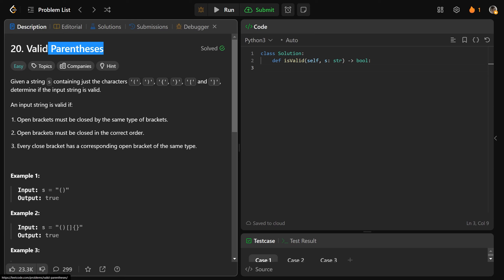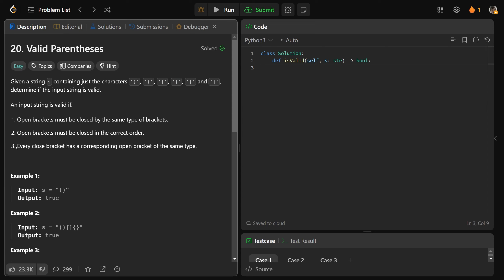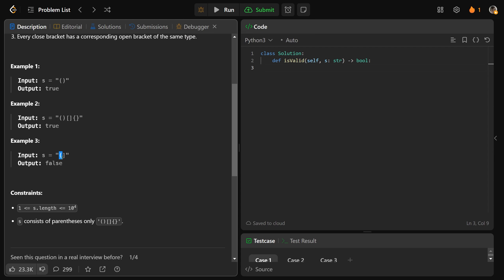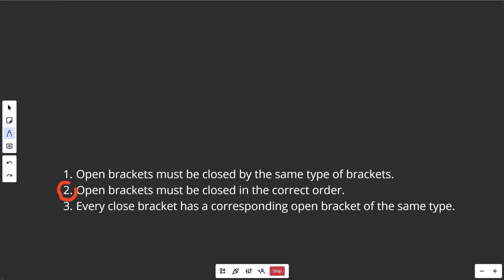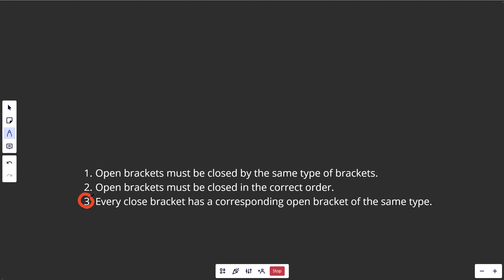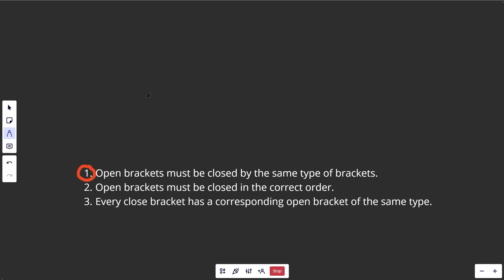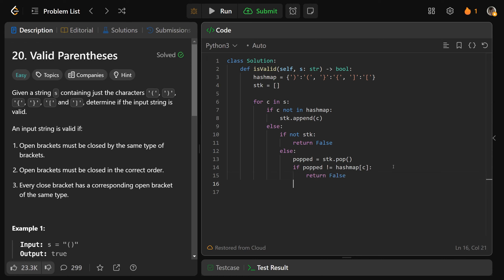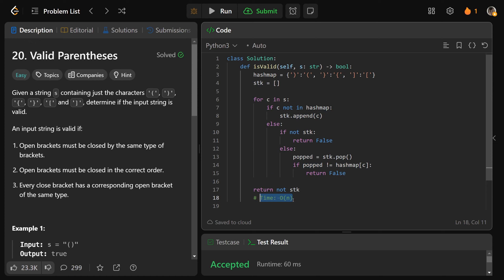Valid Parentheses - Leetcode 20 - Stacks (Python)